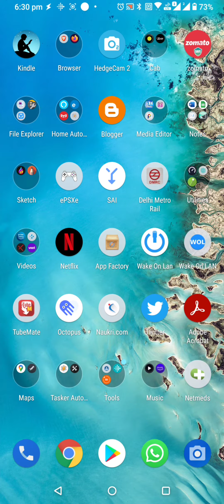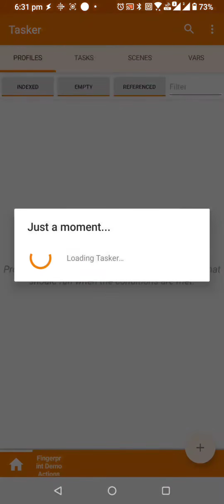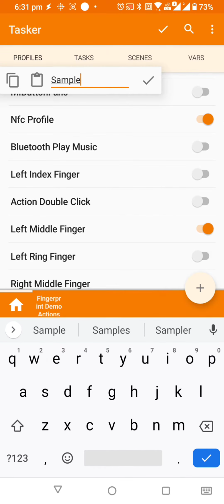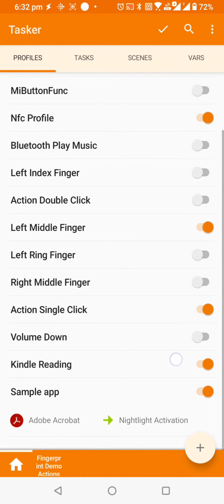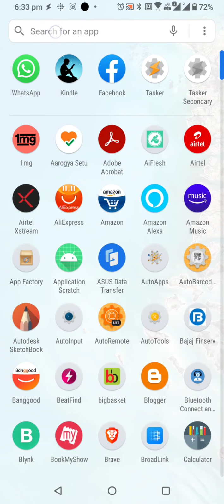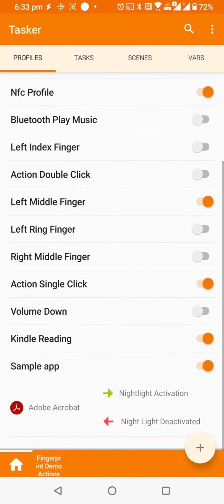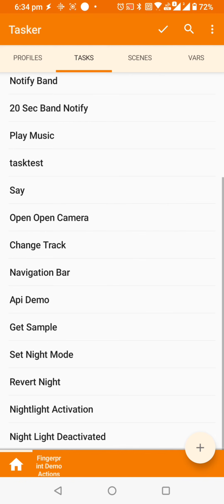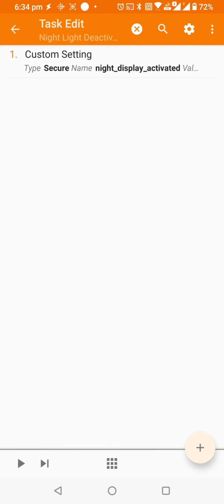Tasker Tutorial Lesson 04 - Activating Nightlight mode on and off according to application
Task  explanation:
0. 0:00 Overview
1. 1:56 Creating Application profile
2. 4:17  Activating night light
3. 4:53   Deactivating night light

1. How to activate night light mode
2. How to set night light according to application.

Action used for night light on
1. 04:17  Activating night light - Use secure setting and choose name night_display_activated set the value to 1.
2. 4:53   Deactivating night light - Use secure setting and choose name night_display_activated set the value to 1.

Activating Nightlight mode on and off according to application
tasker night light mode
Activate Night Light on 7.1.1? : tasker